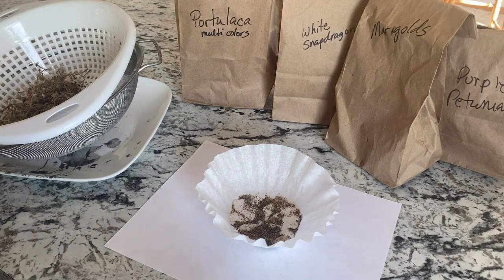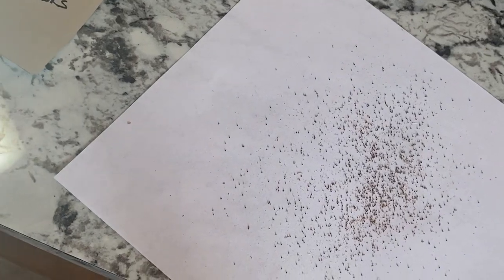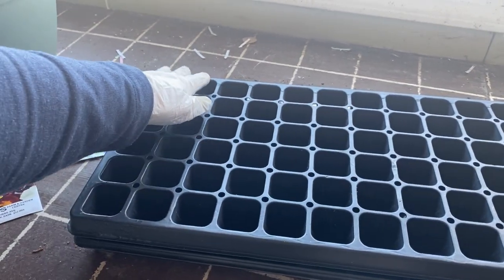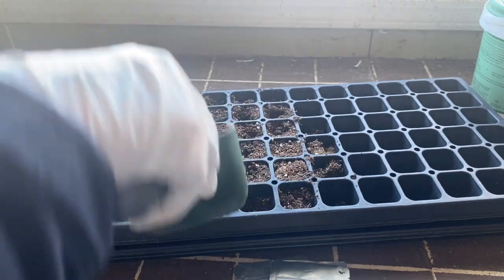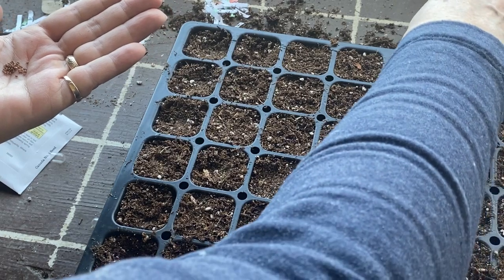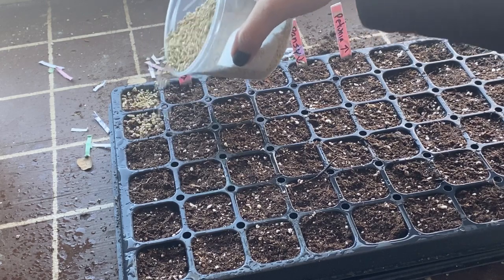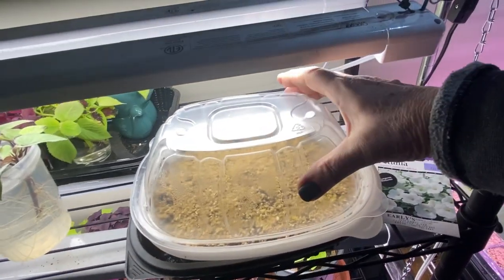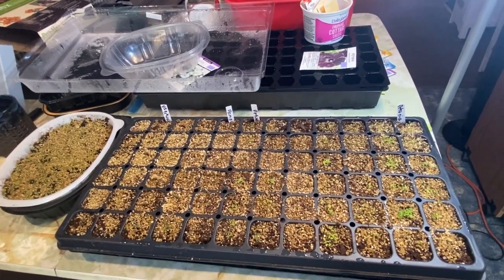Starting Seeds 12 Weeks Before Last Frost - 🌺🌼Petunias & Pansies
In this video I'll will be showing some the seeds one should be starting 12 weeks before last frost date.   Petunias and Pansies should be started about 10 - 12 weeks before last frost as they can take a long time to get growing.  Welcome to the Saskatchewan Prairies, Growing Zone 3 - Canada! On my channel you will learn about cold climate growing techniques, indoor gardening during long cold winters and see what's cooking in the Little Garden Kitchen!